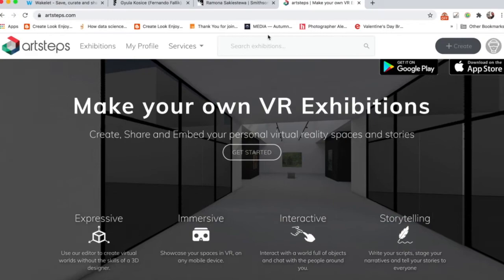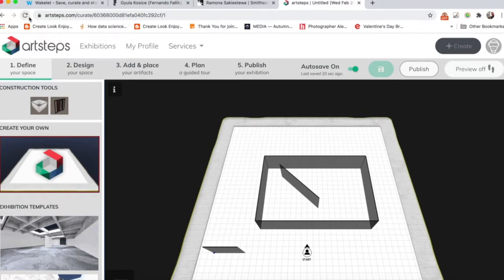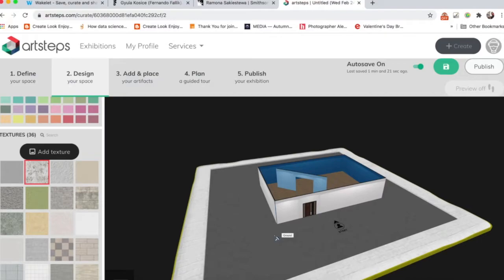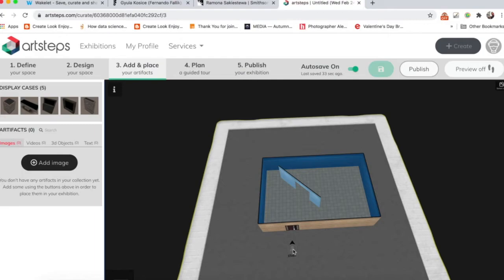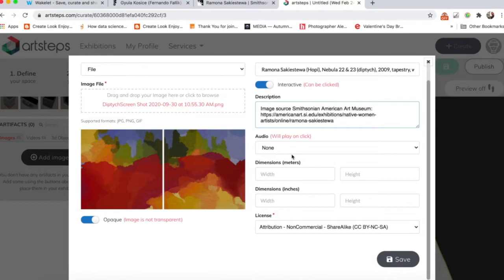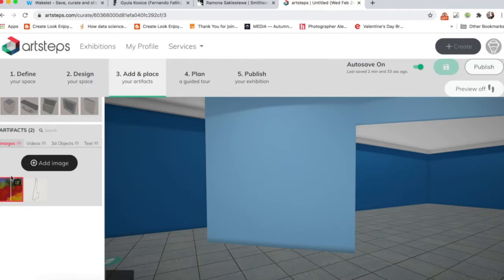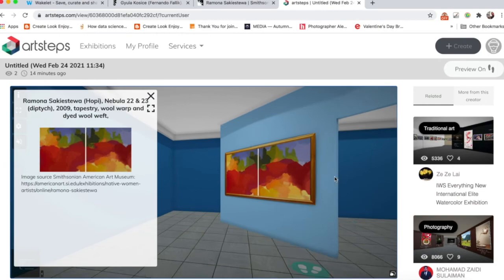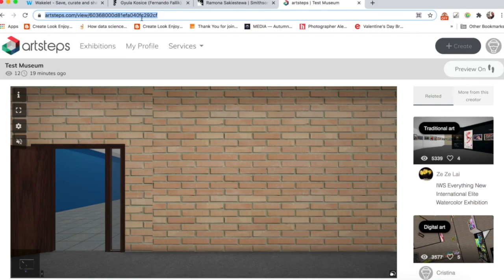How to Create a Museum with Artsteps - Add Walls, Doors, Art, Images and Information.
6:30 move the start icon 8:10 How to add an image with complete information 17:09 How to Publish and Public Link. 18:41 How to edit an existing project. Do you like to express your ideas visually? Professor Nordell teaches courses in the Visual and Digital Arts program at American International College in Springfield, MA. Learn more